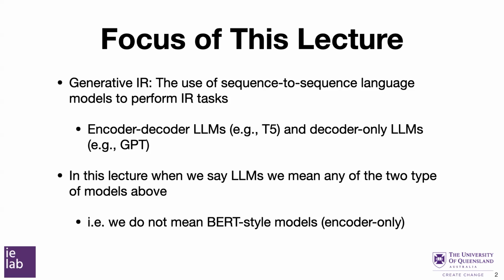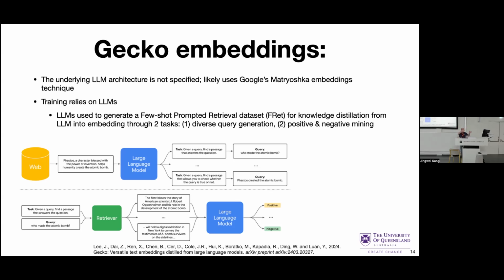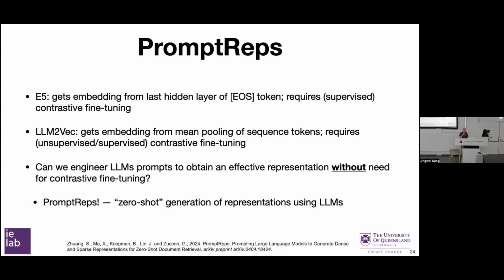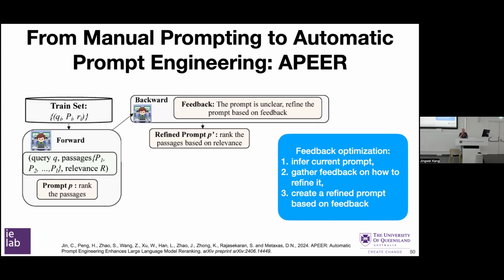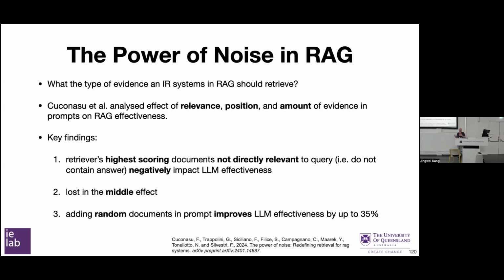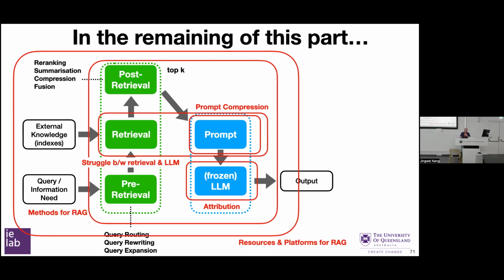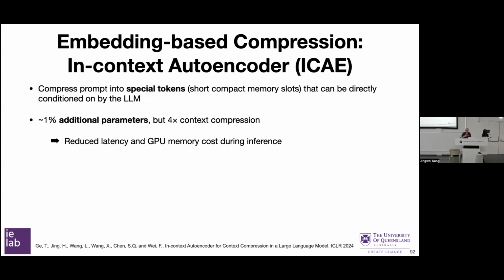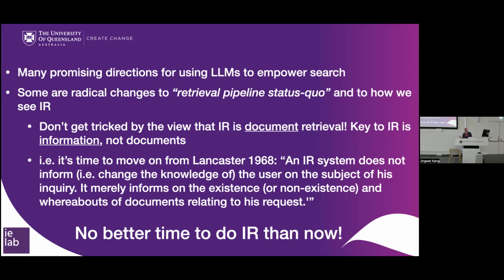ESSIR 2024: Generative IR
Title: Generative Information Retrieval
Speaker: Guido Zuccon